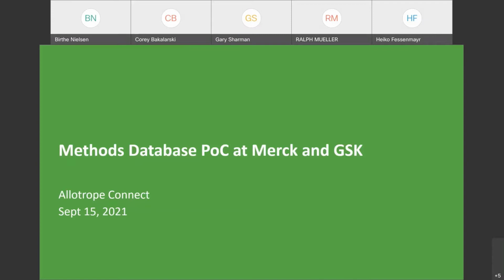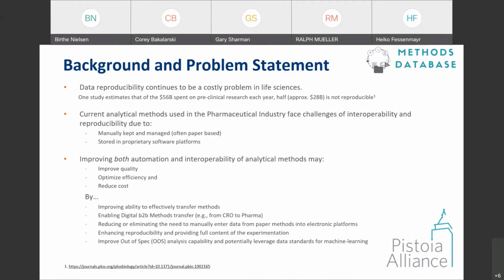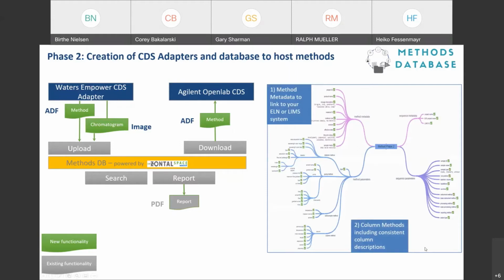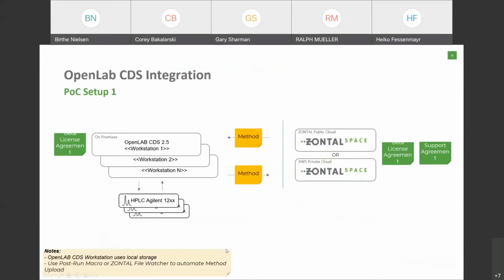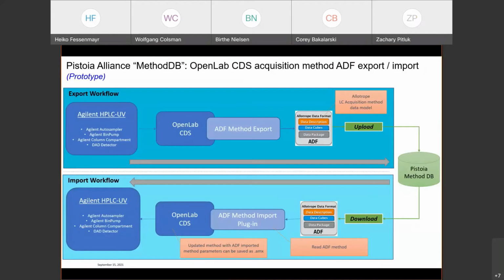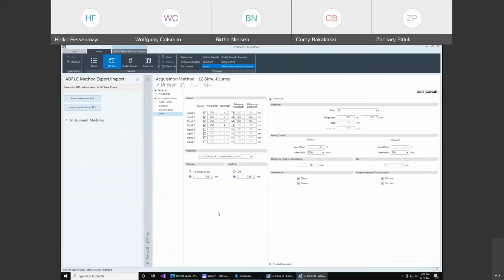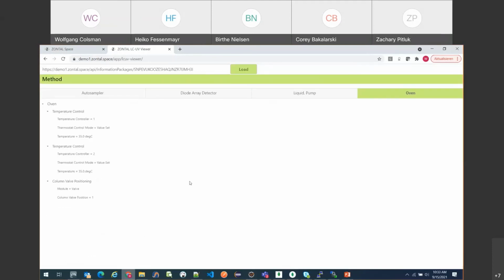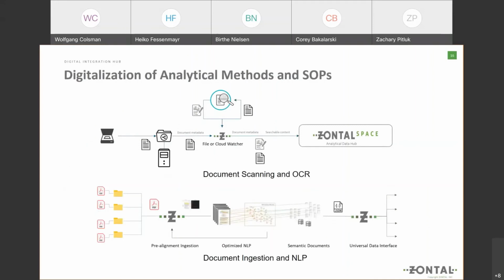2021 Fall AC Day 2-1 Pistoia Alliance MethodDB Agilent acquisition method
Pistoia Alliance MethodDB: Agilent acquisition method.
Presented by Agilent, Pistoia, and ZONTAL